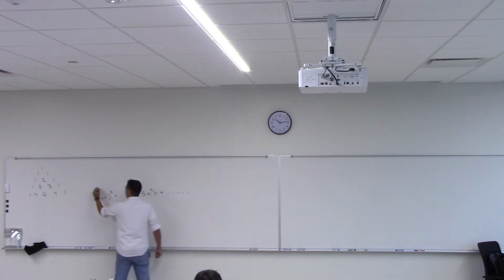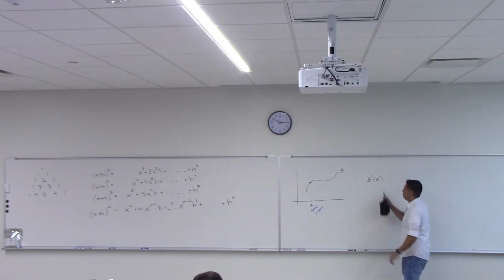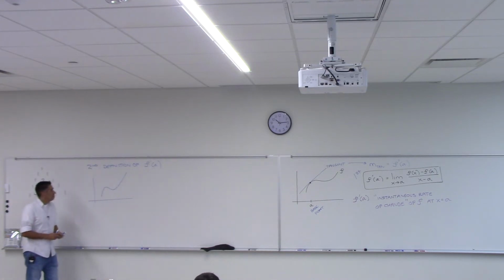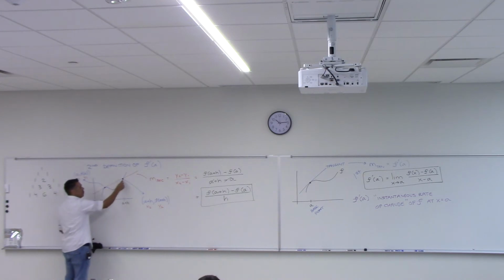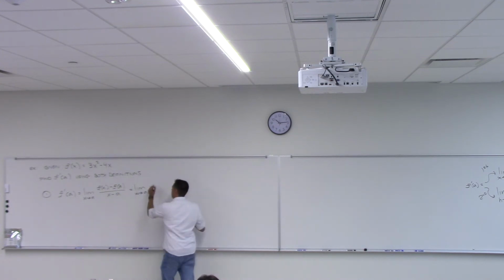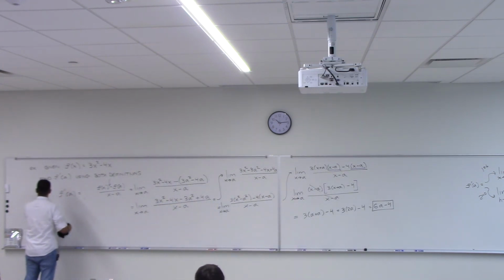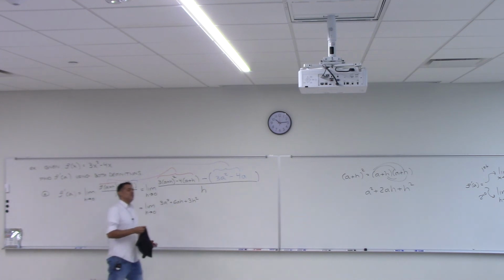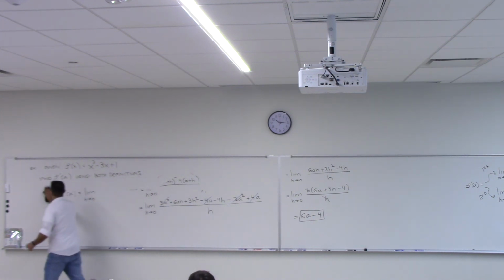2413 9-13 part1